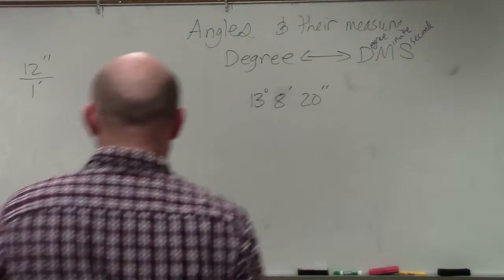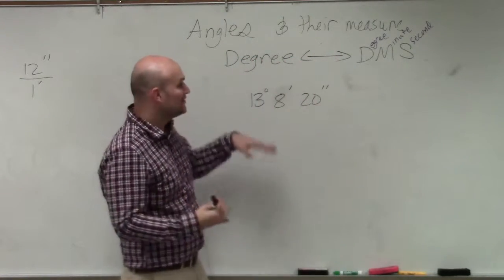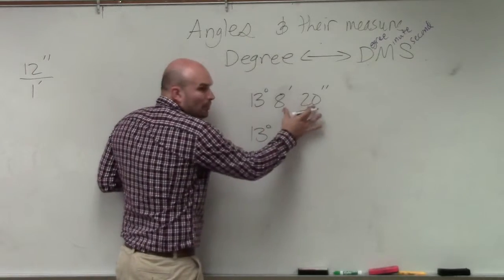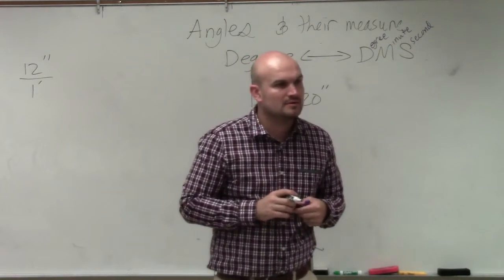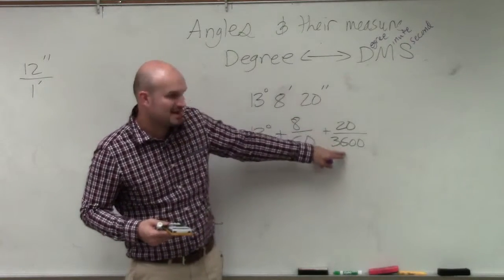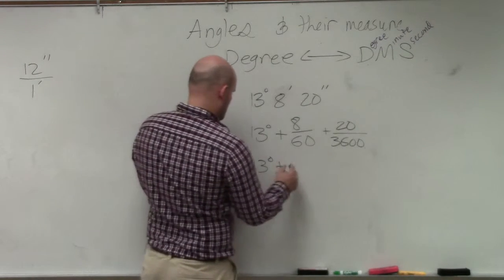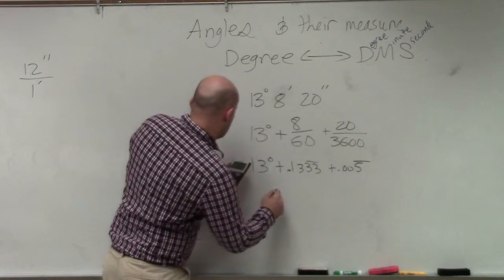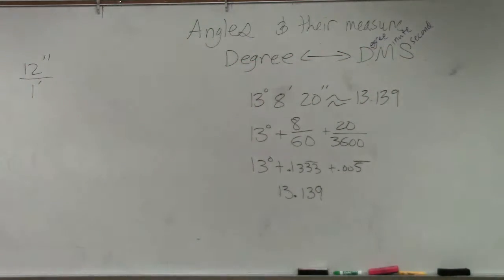Rewriting a number in DMS form to decimal form